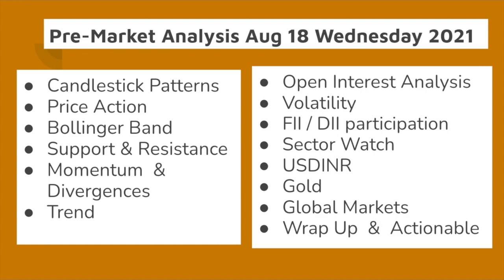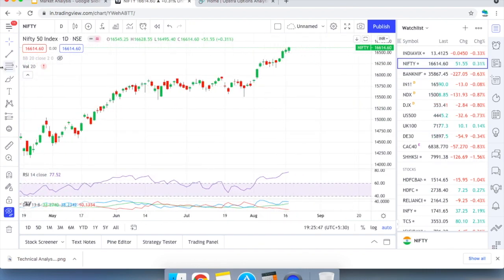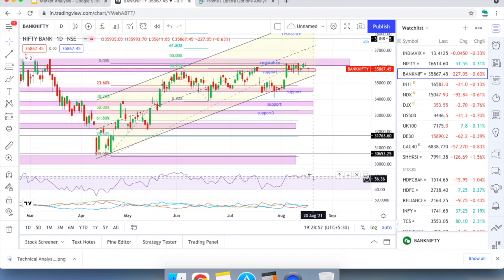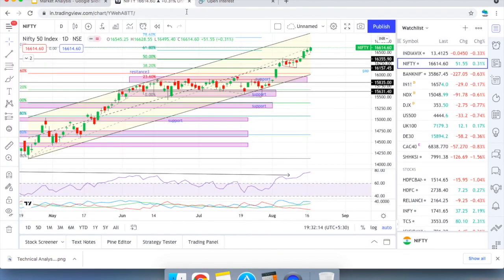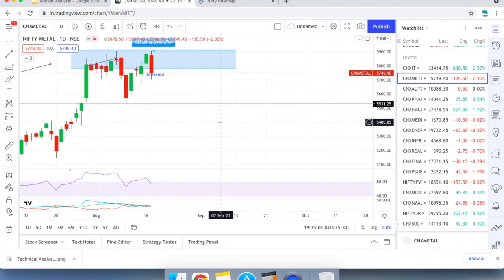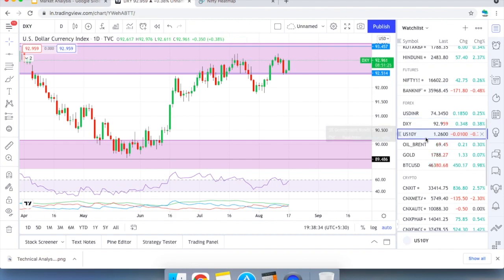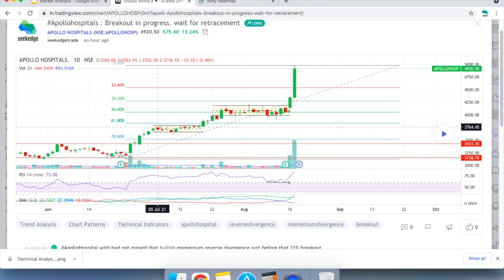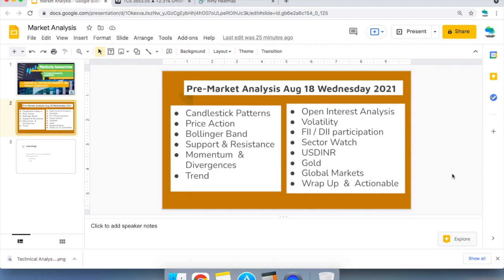August 18 2021 PreMarket Analysis